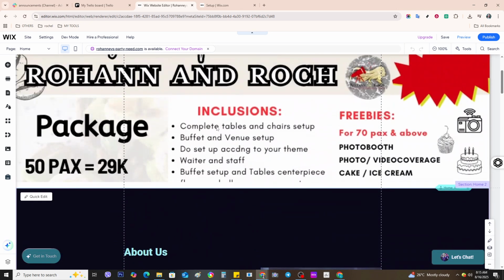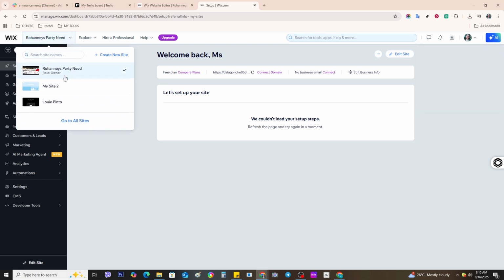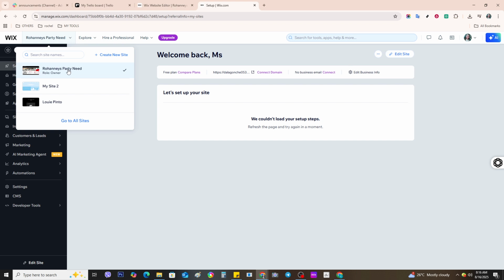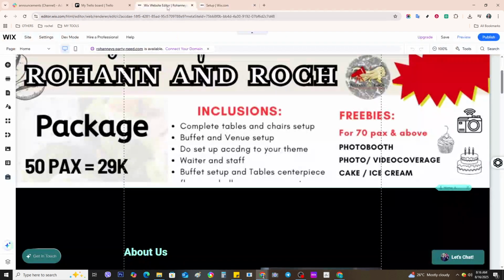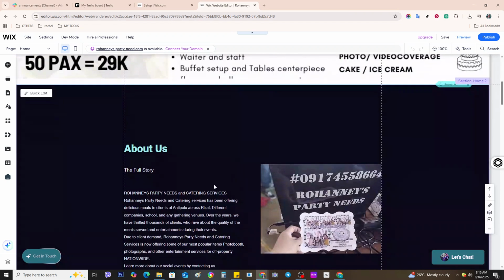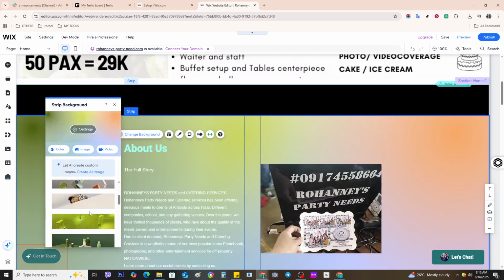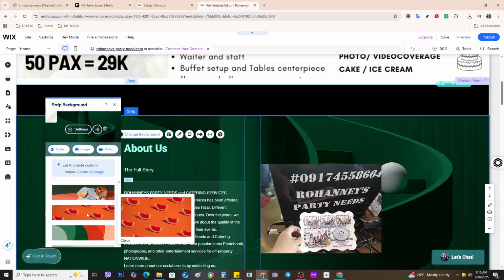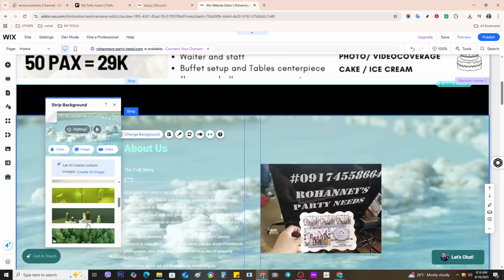How to Remove a Background Image on Wix 2025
Want to remove a background image from your Wix website? 🖼️ In this 2025 step-by-step tutorial, learn how to easily delete or replace background images on Wix. Perfect for beginners and website owners who want a clean, professional look without any hassle.